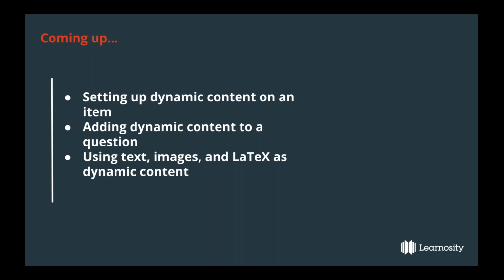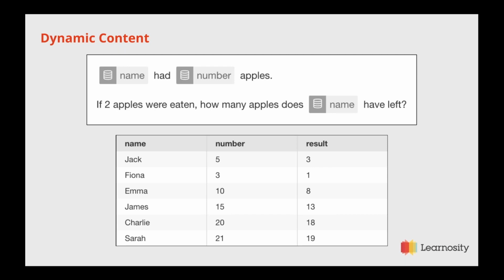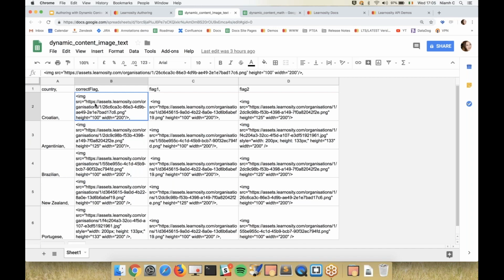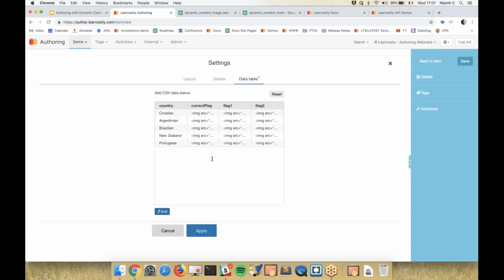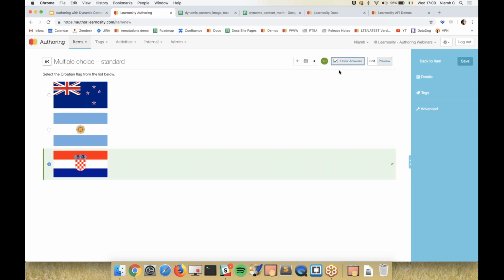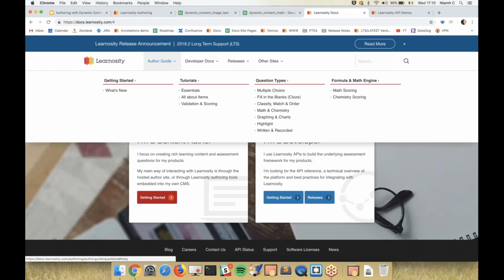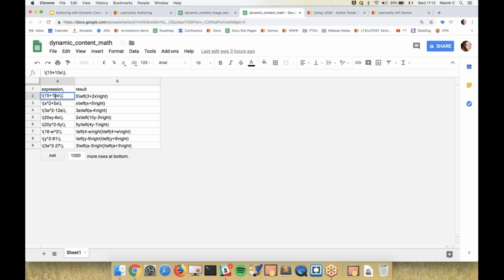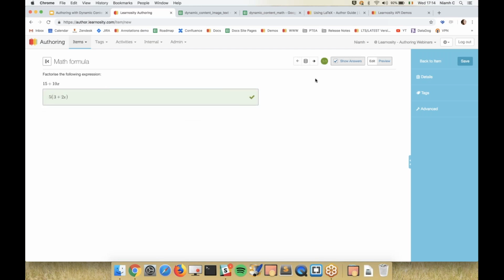Authoring Dynamic Content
Presented by Niamh Casey, Authoring Expert at Learnosity.

This webinar demonstrates how to create questions more efficiently using dynamic variables.